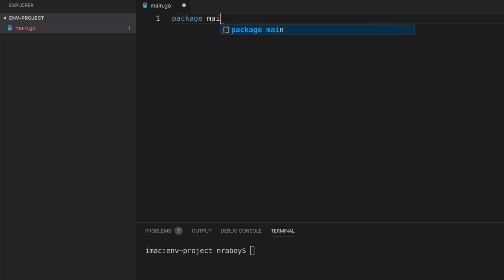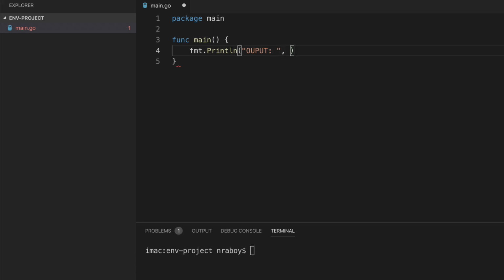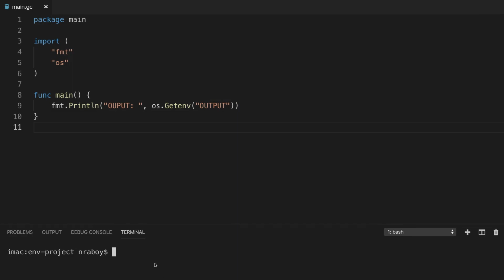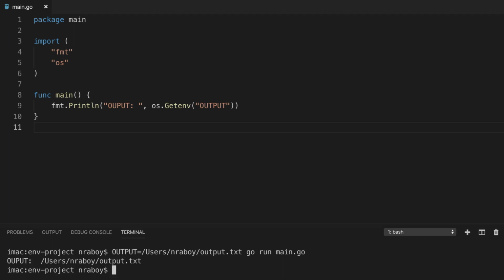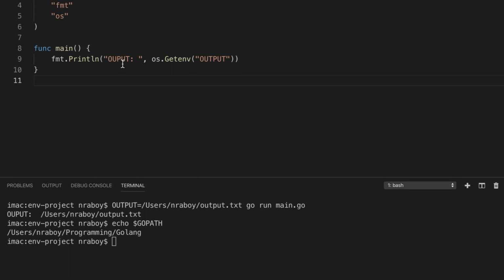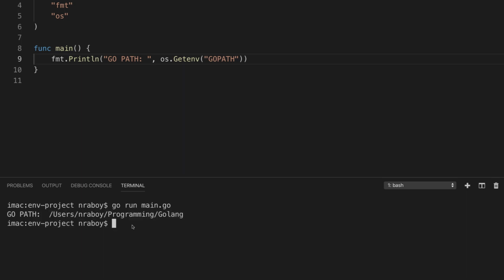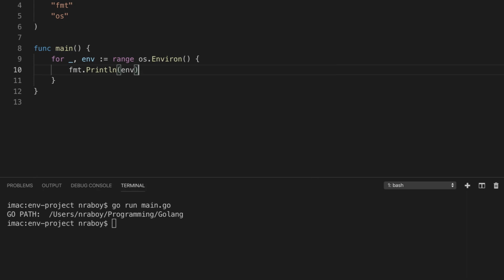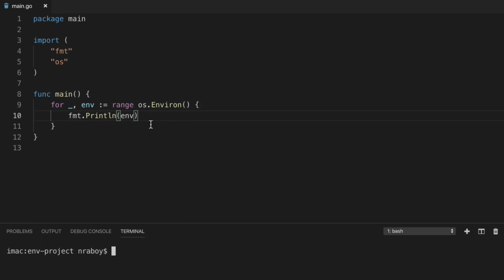Accessing Environment Variables Within A Golang Application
Learn how to access environment variables from within a Golang application. This can often be useful if a system-wide configuration needs to be made as well as it prevents the need to hard-code information that may or may not be sensitive within your application.